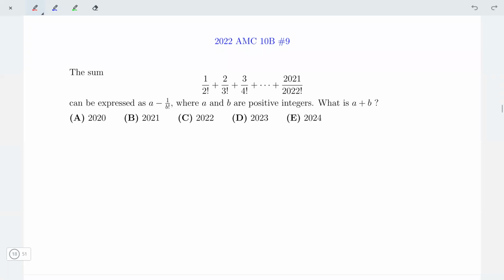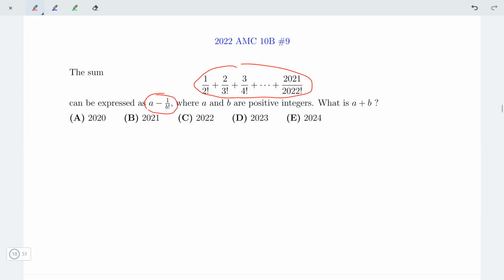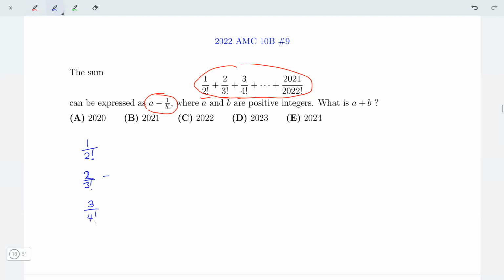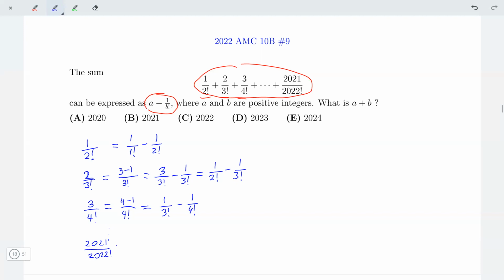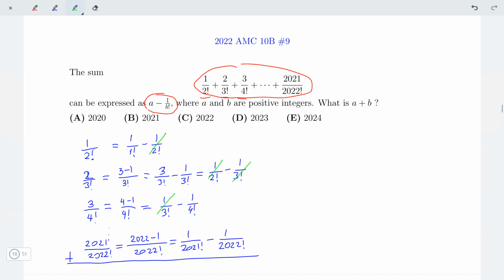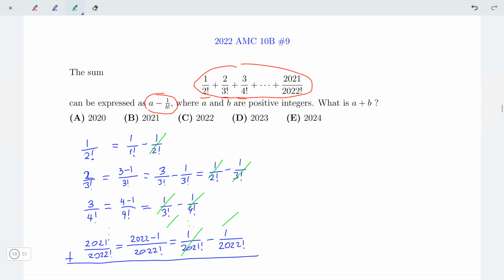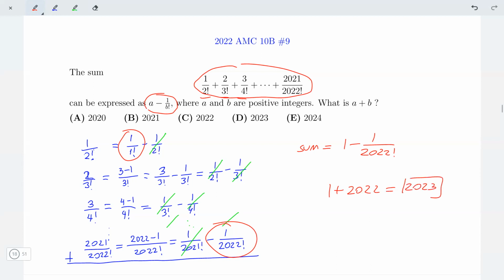2022 AMC 10B #9